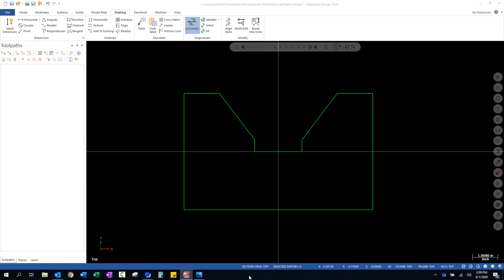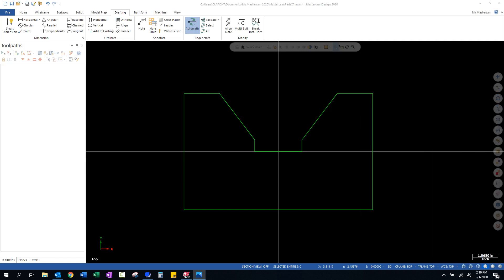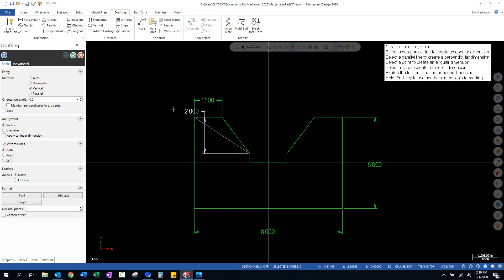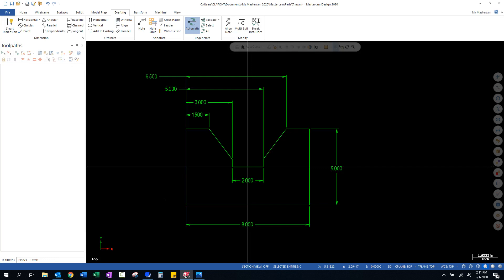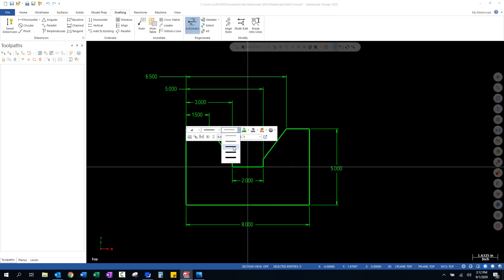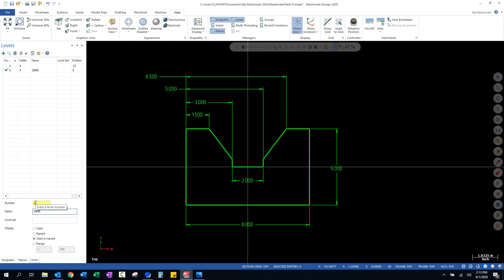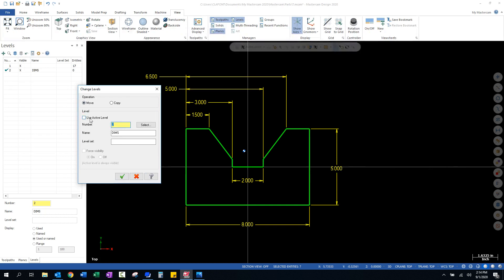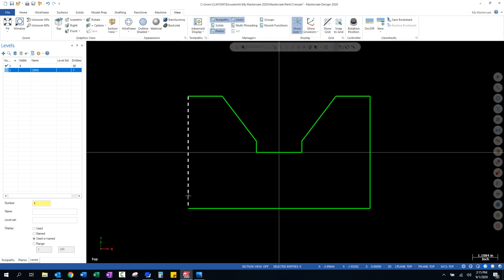MasterCAM | Dimension Basics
In this short video, I discuss a simple way to place and hide MasterCAM dimensions.